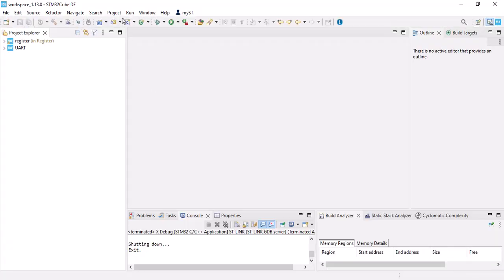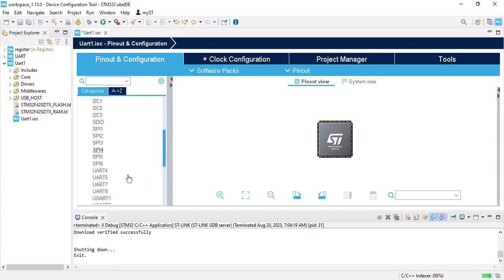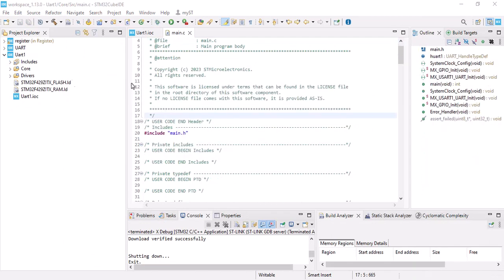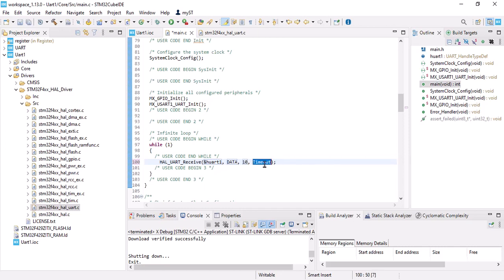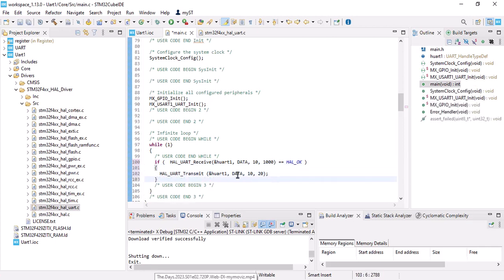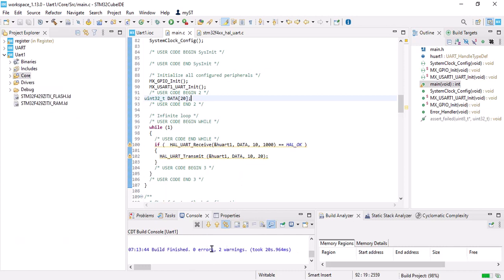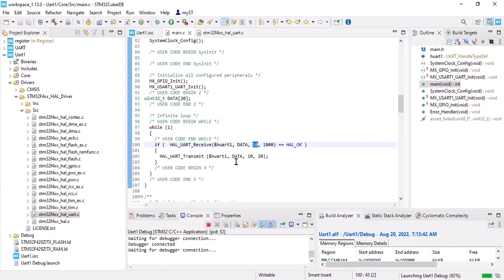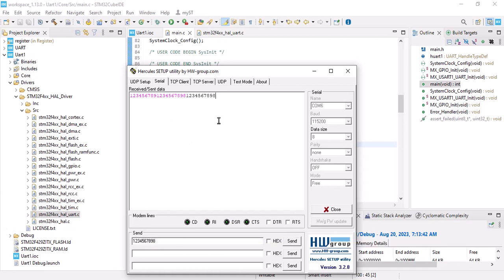STM32 HAL (UART Receive)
in this video I'm going to show you how receive a massage or data with UART in cube ide.